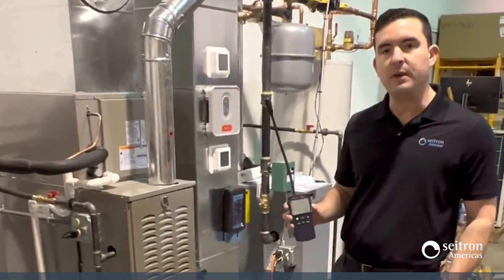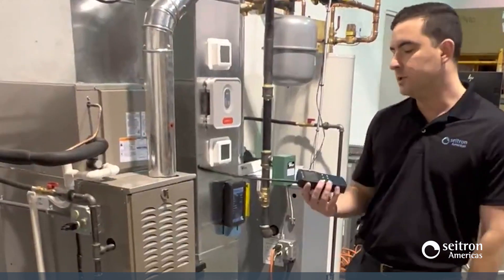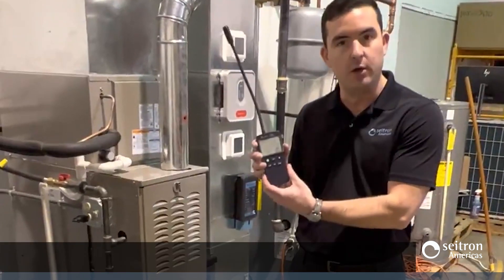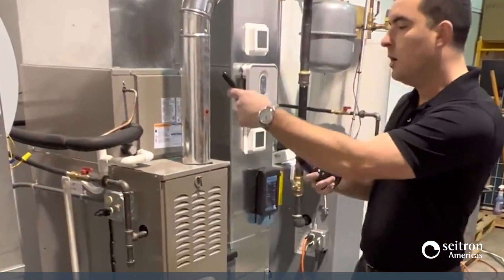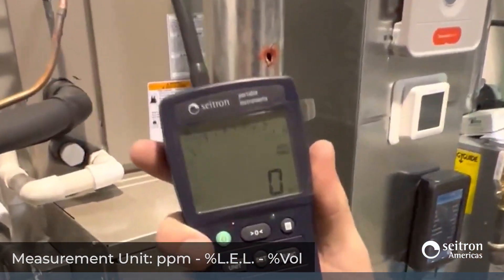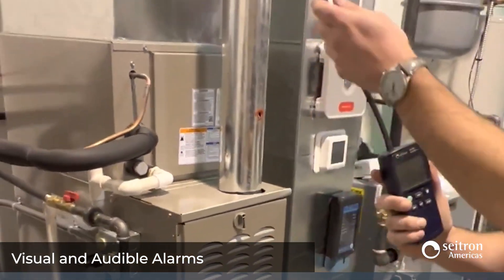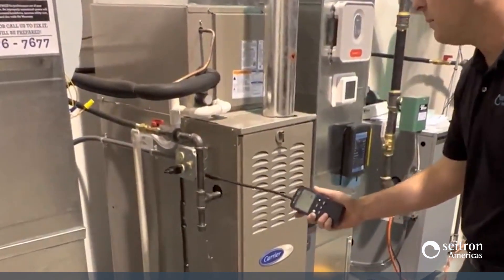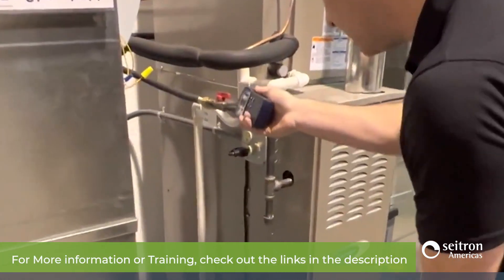Combustible Gas Leak Detectors: 7900 & 7899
In this video we show our solutions for combustible gas leaks detection.

Here you can find an application note on the the importance of combustible gas leak detection